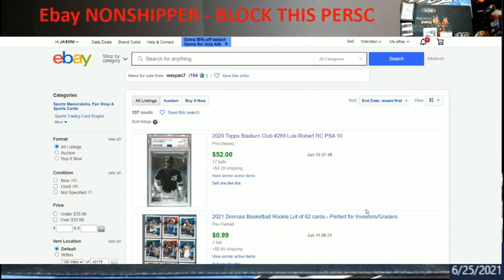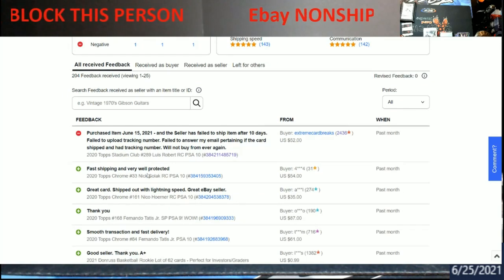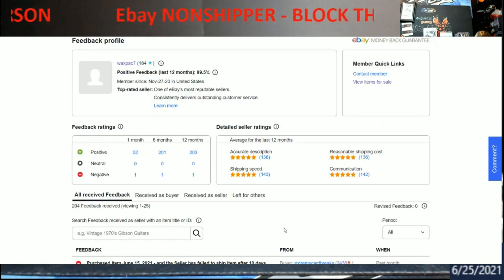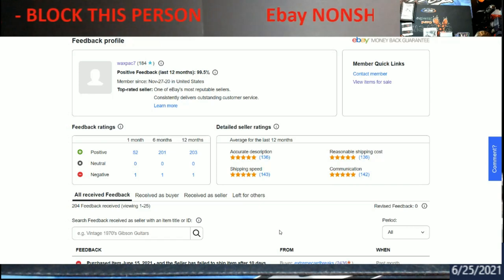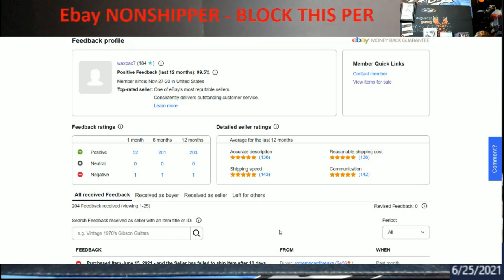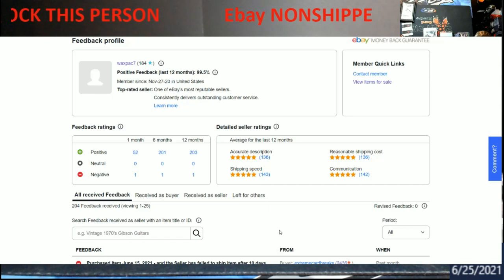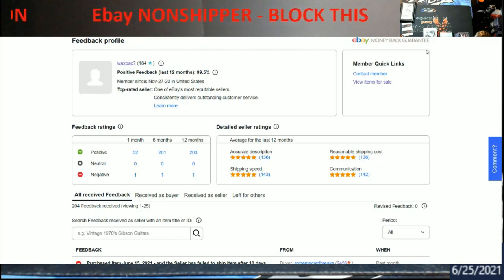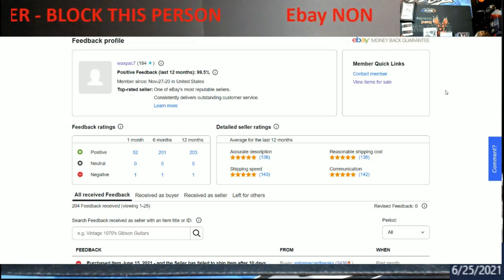Block this EBAY SELLER for not Shipping & Personal Collection Mail Day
1811 N Dixie Ave #104

Who do I collect:
Roberto Clemente
Michael Jordan
Nolan Ryan
Sidney Crosby
Vintage Cards